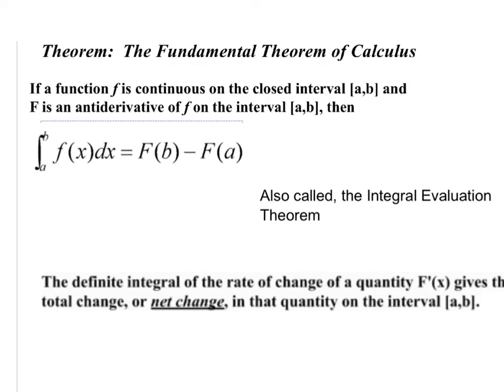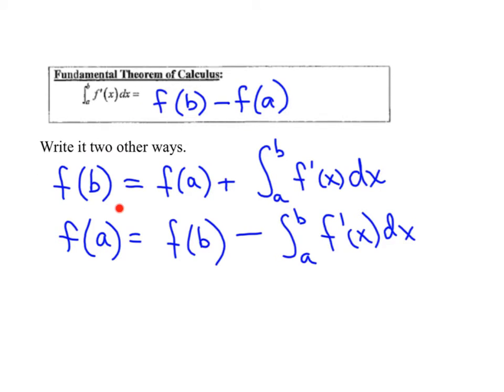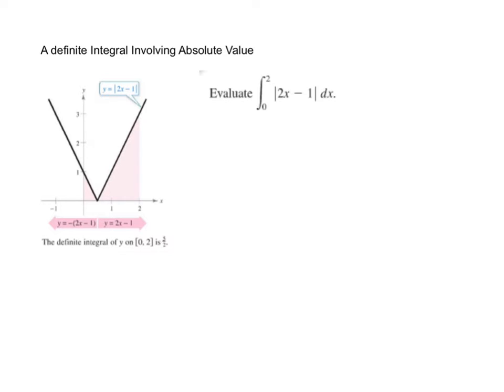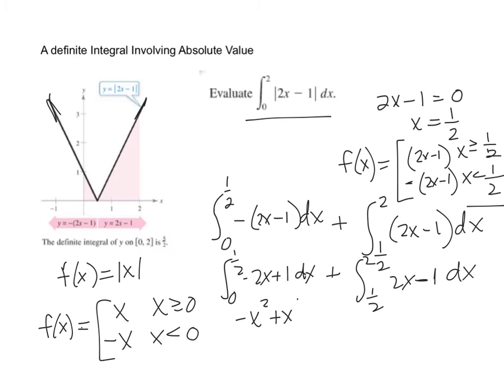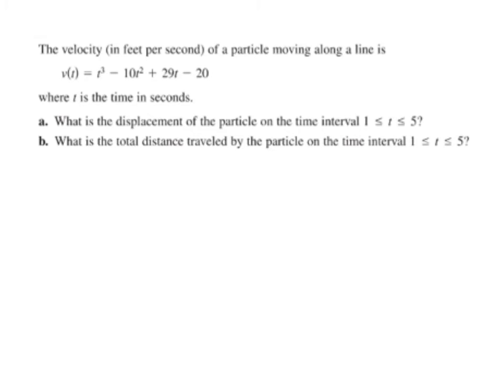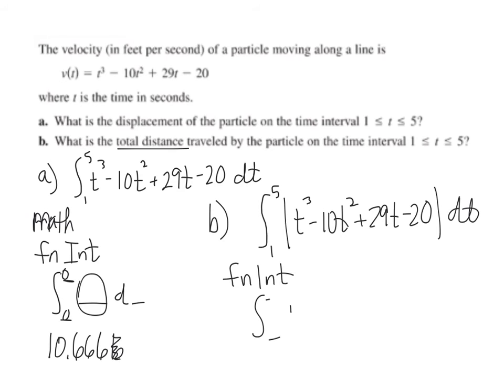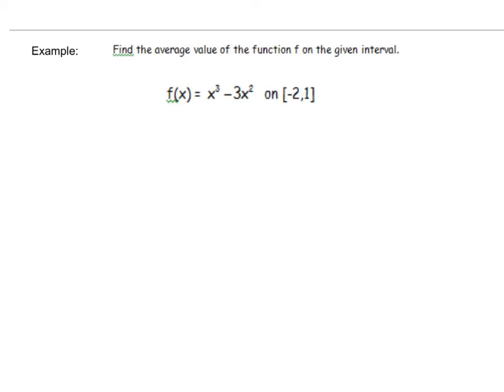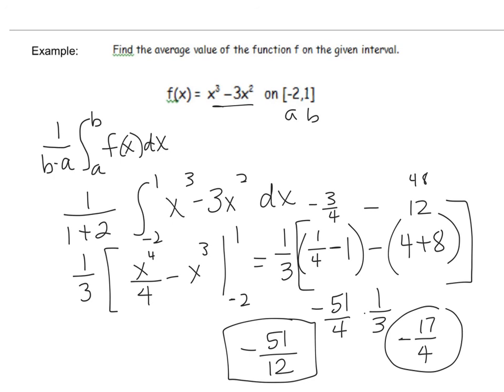C 4 The Fundamental Thm of Calculus pt 1